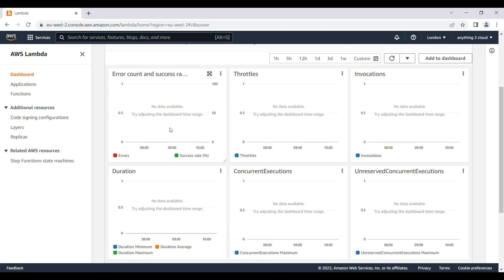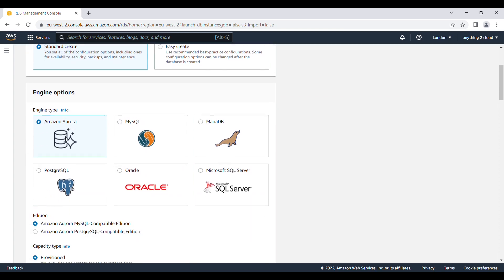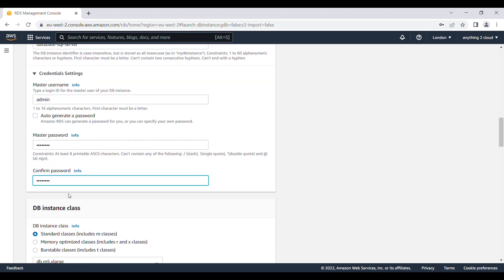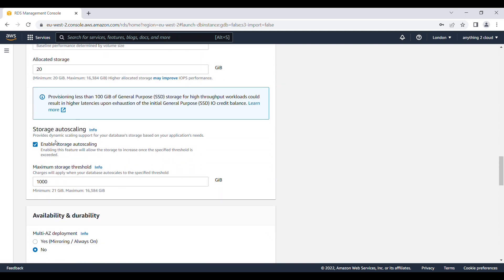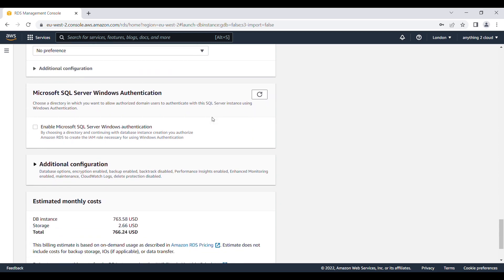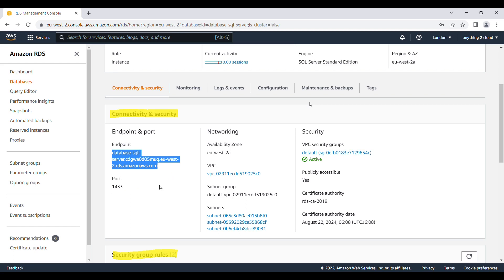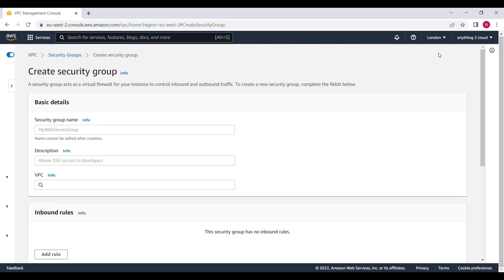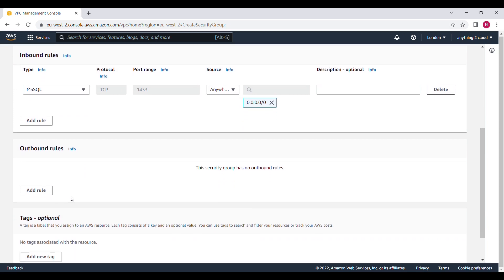AWS -Managed Relational Database Service (RDS) - Creation of SQL Server Database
This video shows how we can create SQL Server RDS in AWS